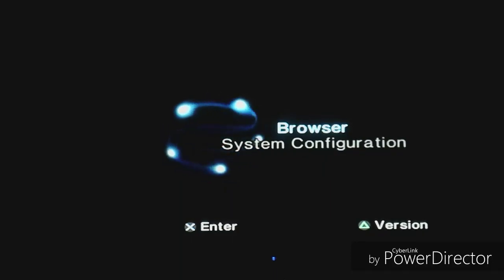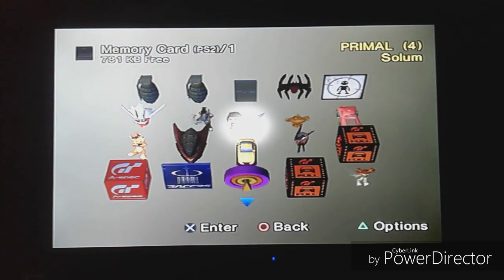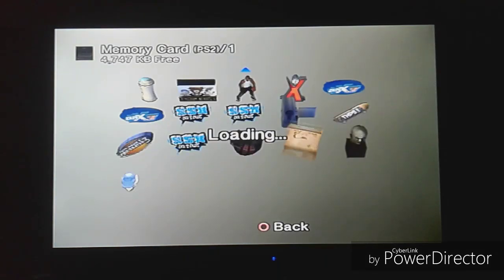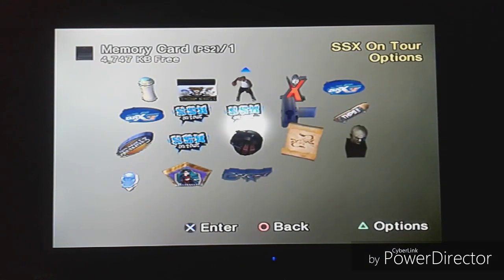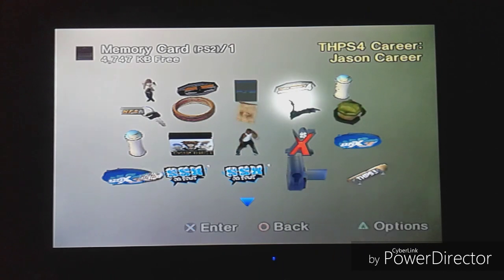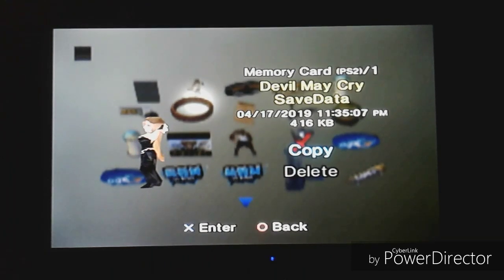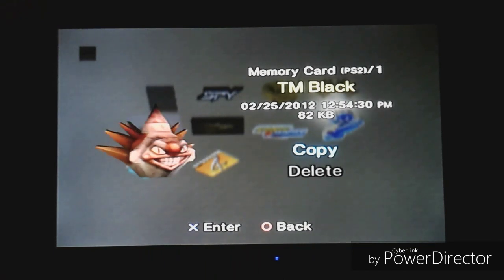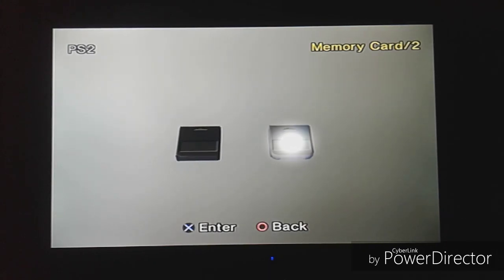Exploring a PS2 Memory Card #3:Some New Icons and Kyle/Arnold's Memory Card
Filmed on April 18, 2019

Welcome to another Exploring a Memory Card.This one is about some new icons in new and old memory cards and trying to figure out the mystery of a memory card with Kyle and Arnold written on it...or maybe it's Kyle Arnold.I hope you enjoy the video.Shock the world and us,amiibros.